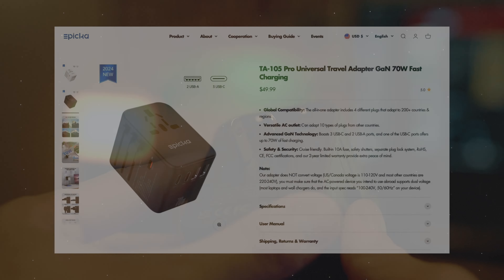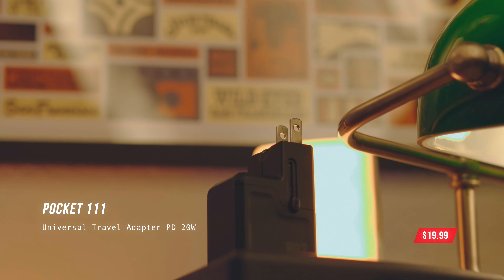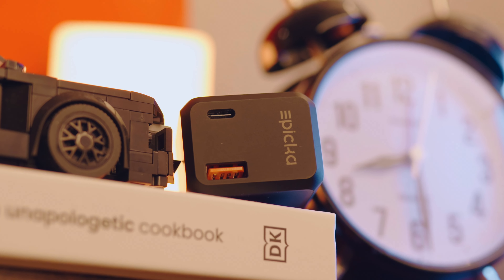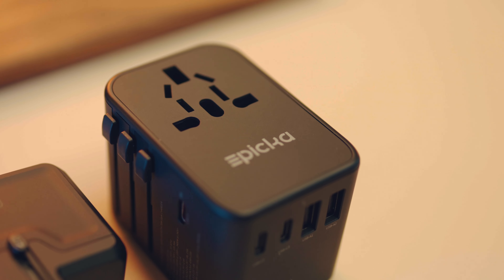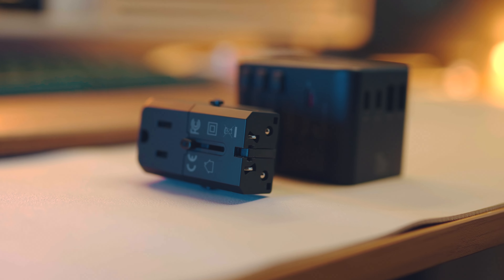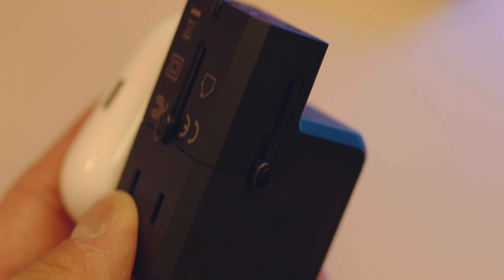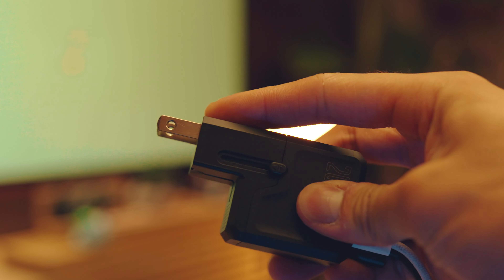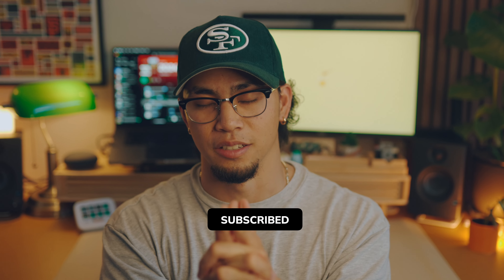Too Good to be True? | Epicka Travel Adapters First Impressions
Here is my first impressions on the Epicka travel adapters for those that travel over seas and need the different conversions for different countries. Make sure to use my links to show support!

***UPDATE*** An Epicka rep clarified that if the product does not have surge protection than it is not cruise friendly. Hopefully this information helps!

If you need the product to ship faster, the Amazon link should ship quicker.

Amazon
Epicka TA-105 Pro
Pocket 111